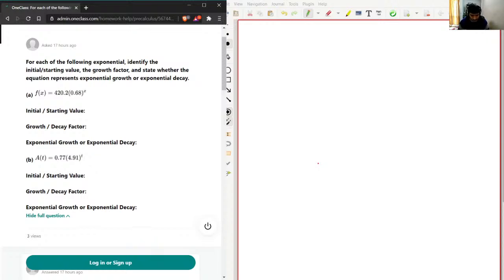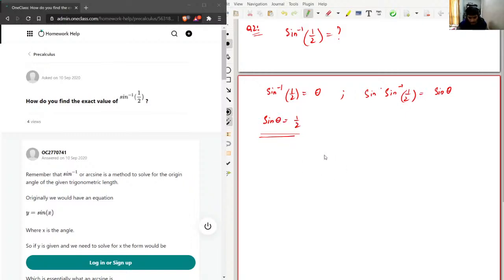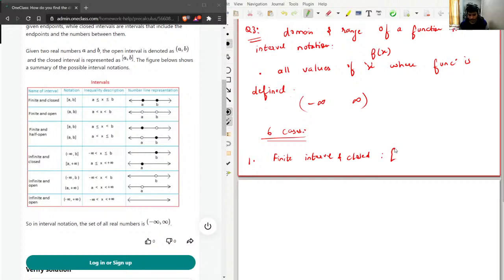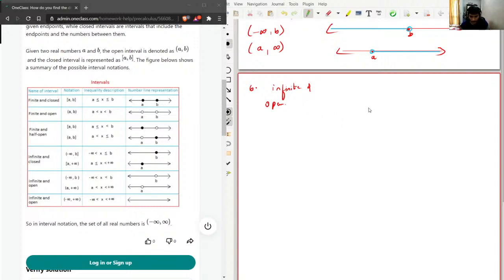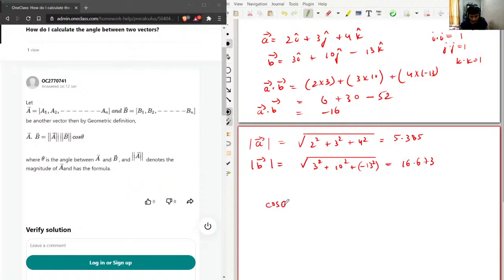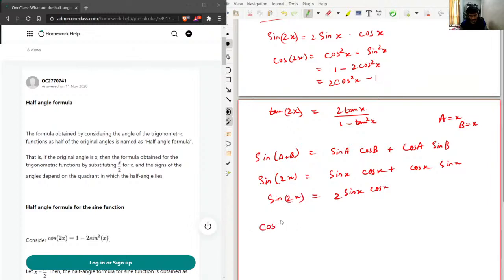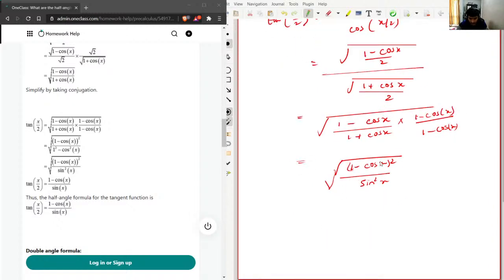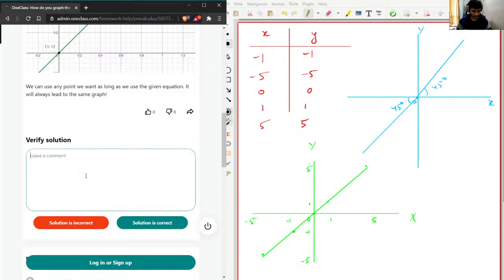Q&A with Devansh - Popular Math Questions